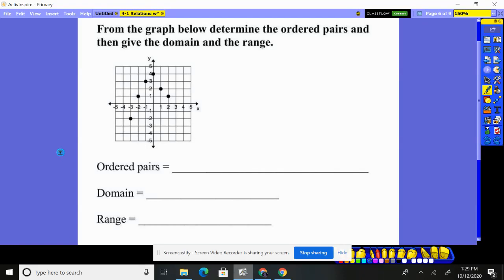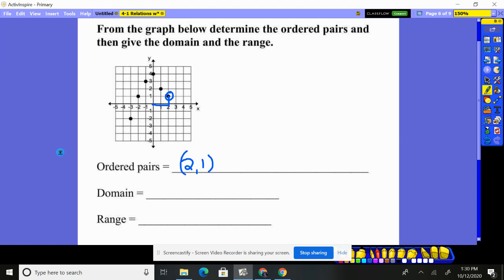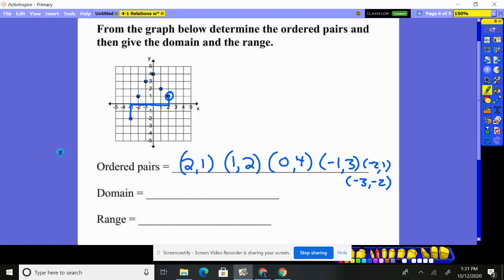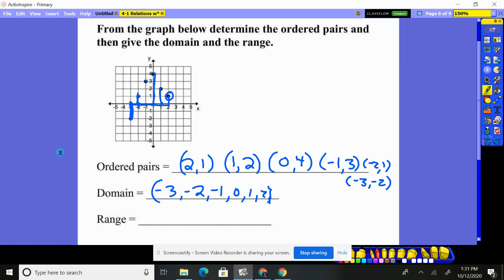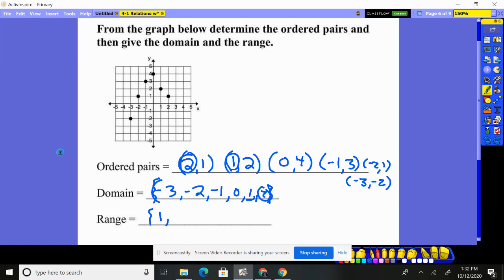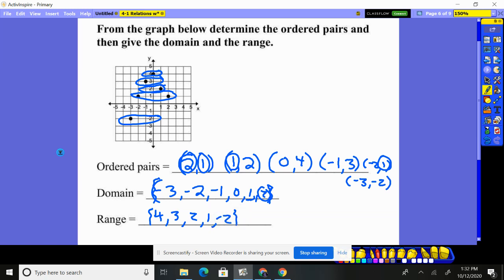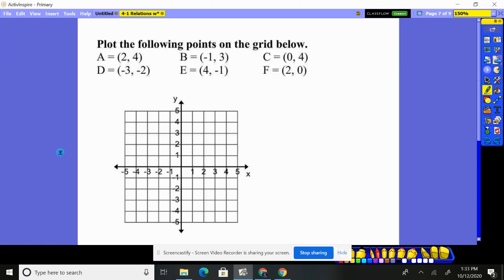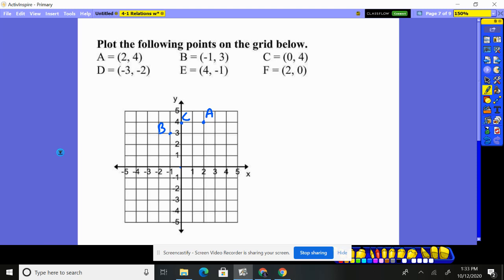Algebra 4-1 #6-7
Plotting points on graph with Domain and Range